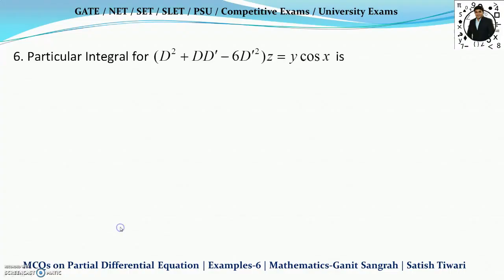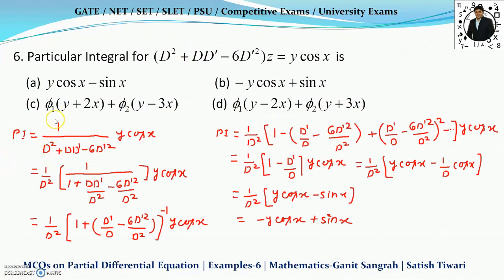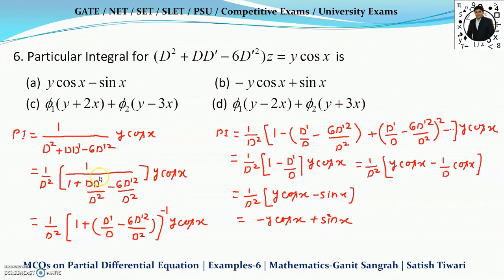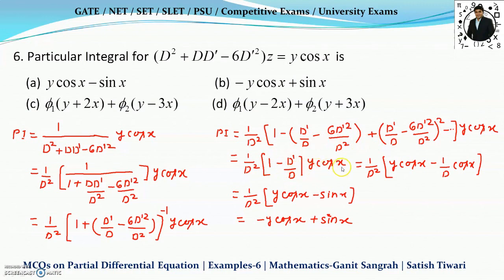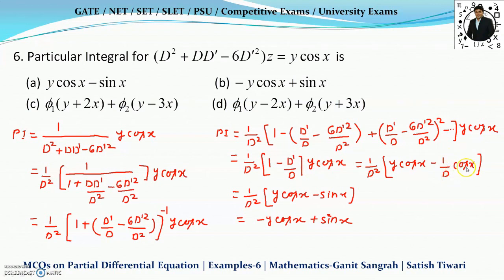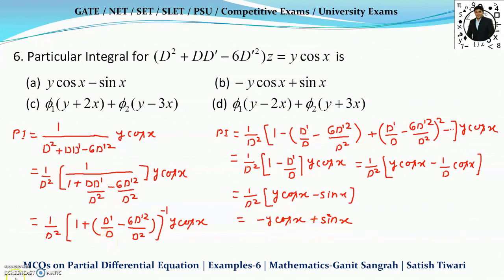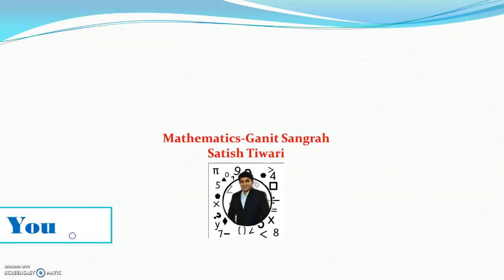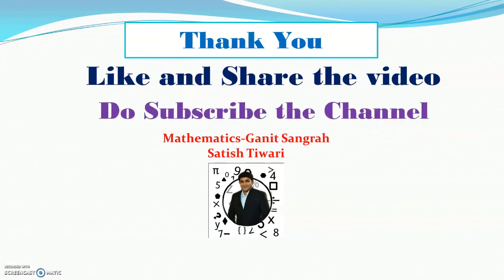MCQ on Partial Differential Equation | Ex. 6 | Short Tricks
MCQs on
1)Formation of Partial Differential Equation
2)Lagrange's Form
3) Higher order homogeneous linear partial differential equation with constant coefficient
4) Variable Separable Form